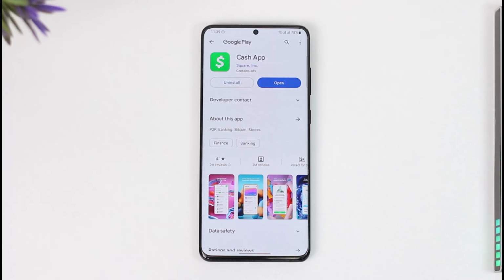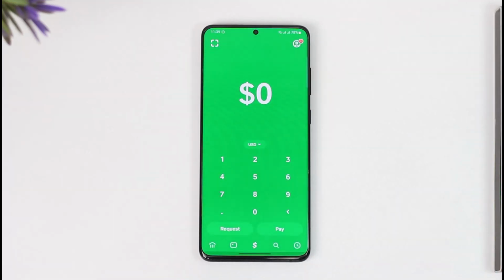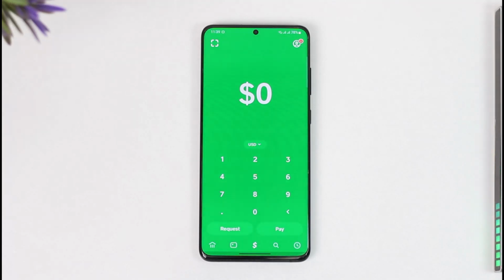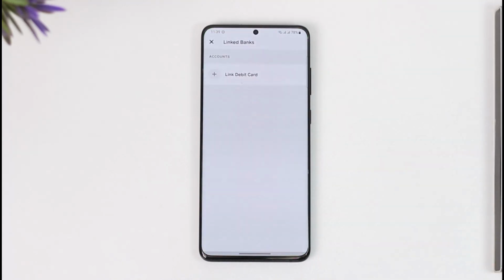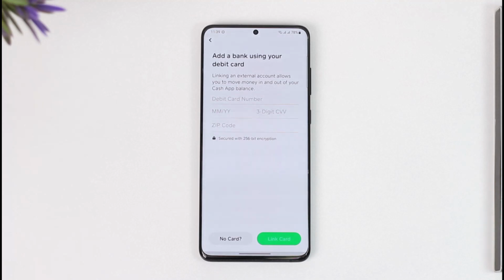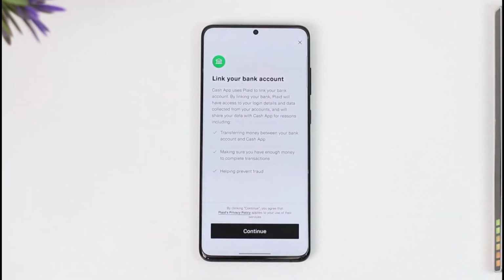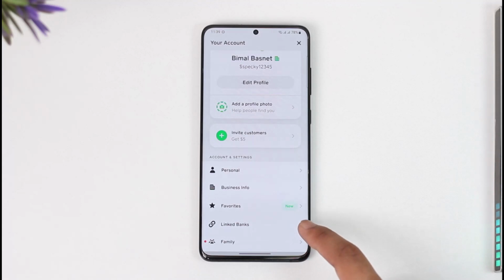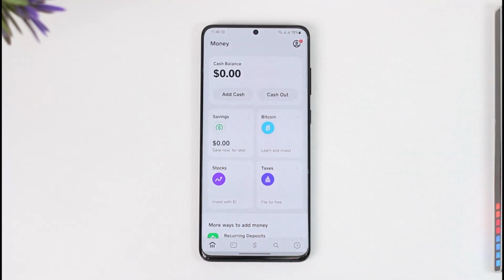How to Enable Cash App Withdraw !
In this tutorial video, I am simply going to show you enable withdrawal on Cash App.

~Chapters:
0:00 Introduction
0:10 Enable Cash App Withdraw
1:12 Conclusion